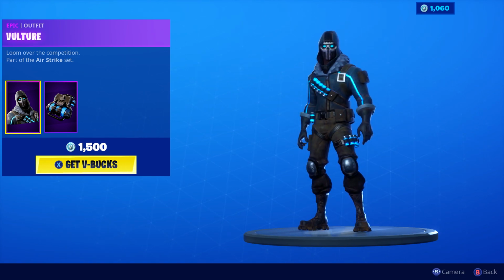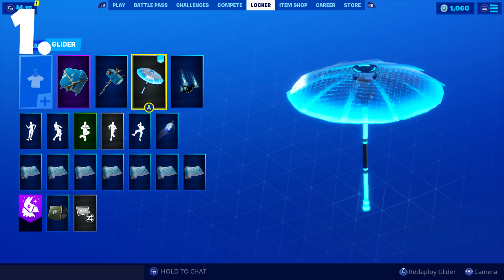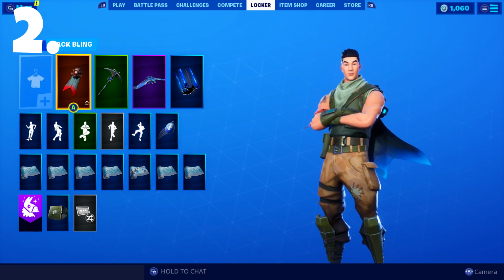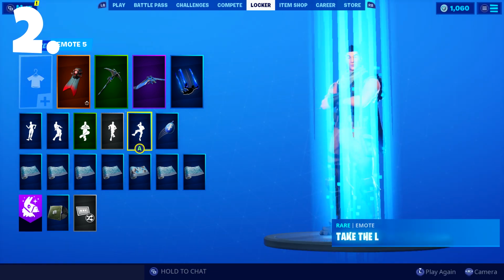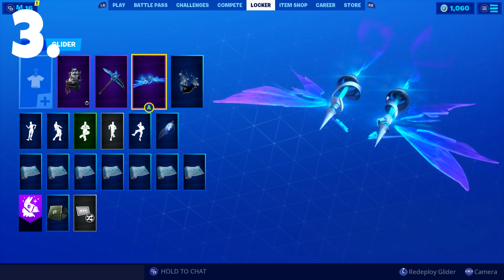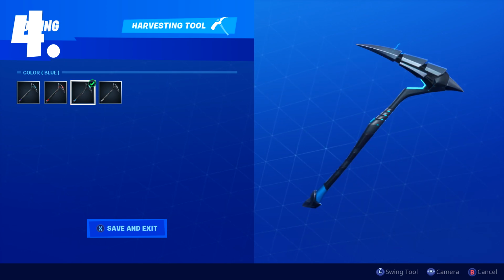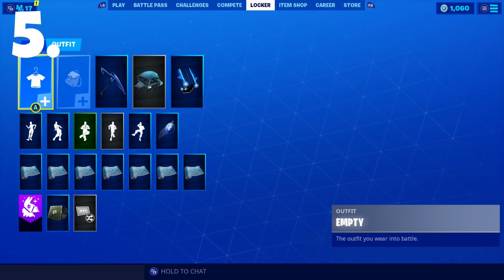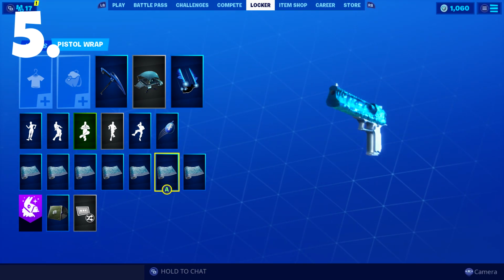Top 5 Vulture Skin Combos!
In this video, I show you guys my top five skin combos for the new skin that was added to Fortnite, Vulture.

Last Video:

Goals:
5 likes
5 comments
subs